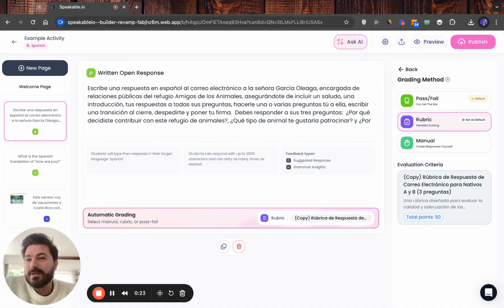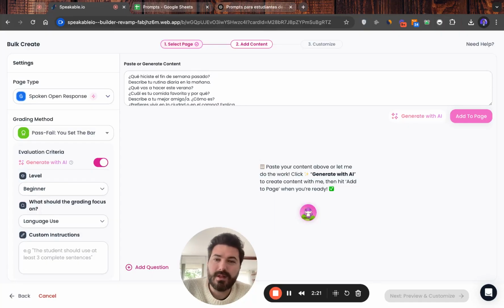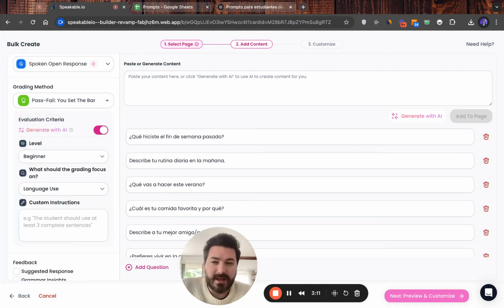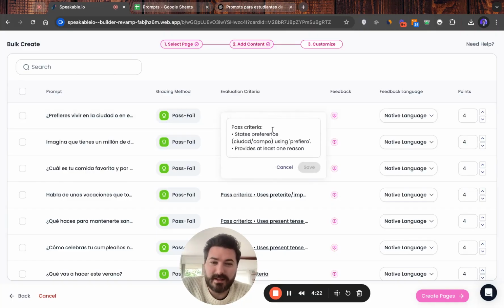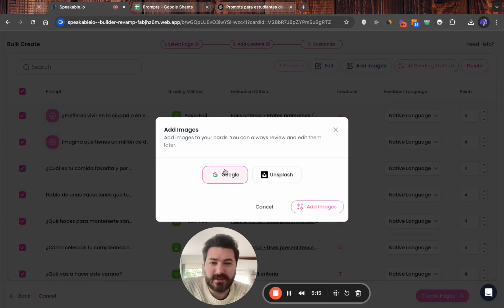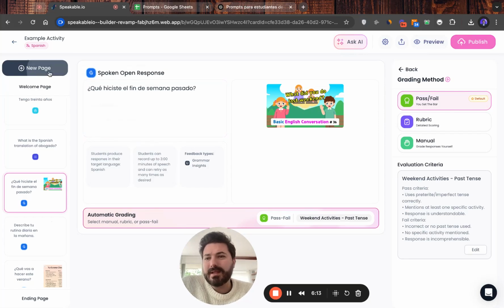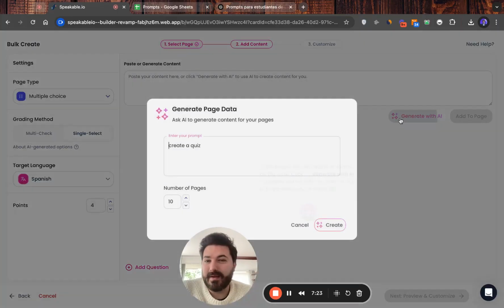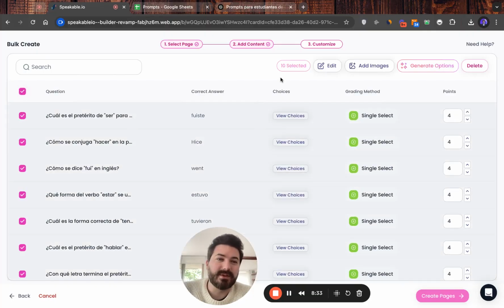Using Speakable's Bulk Creator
Learn how to use Speakable’s Bulk Creator to quickly turn vocabulary lists, prompts, or questions into interactive activities with instant feedback. In this tutorial, I’ll show you how to paste or import content, generate items with AI, and set up grading options like pass/fail, rubrics, or manual review. You’ll also see how to add feedback types, enable text-to-speech, and even attach images from Google or Unsplash. By the end, you’ll be able to build full activities in minutes, saving time while giving students engaging, auto-graded practice.